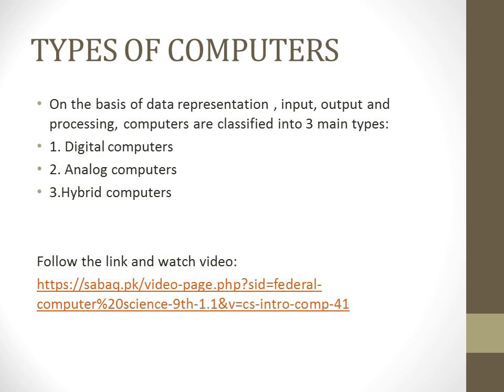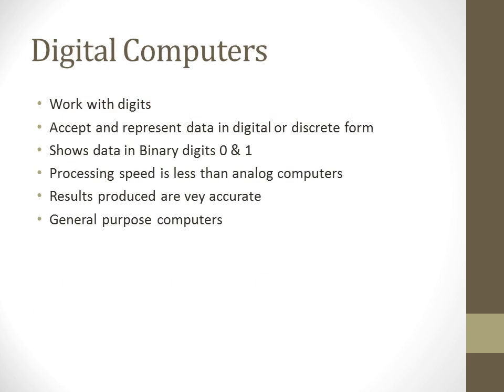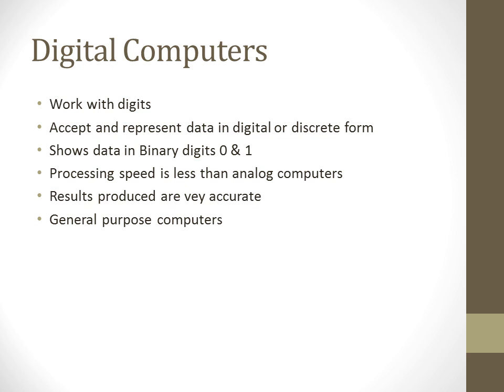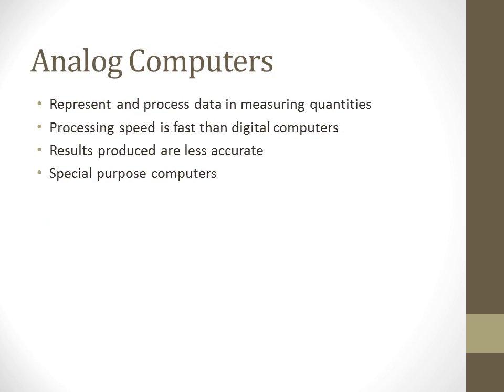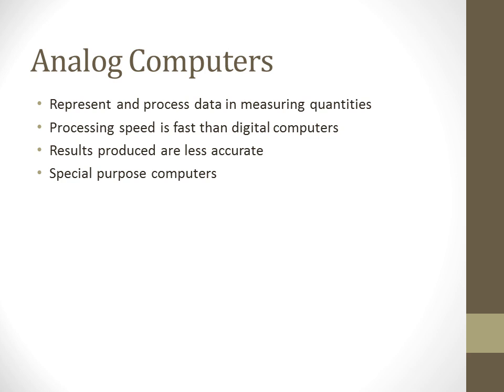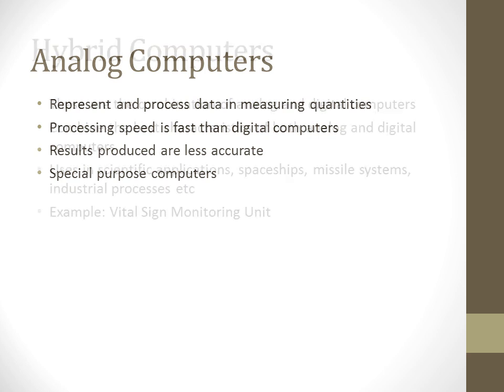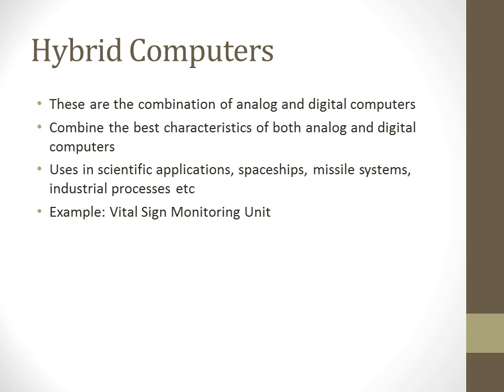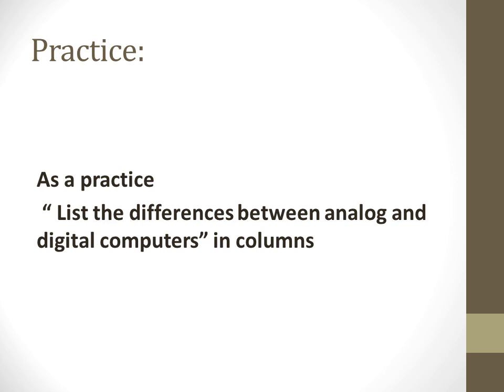Computers || Class 8 ||Week 03 || OSM by Amna Niazi APSACS Fort Road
In this video you will learn about the computer and its types based upon speed, I\O devices and data representation difference. The video describe digital, analog and hybrid computers with example of our daily life.